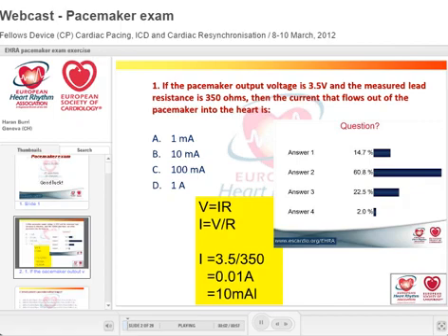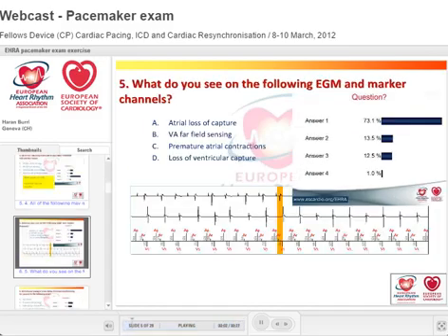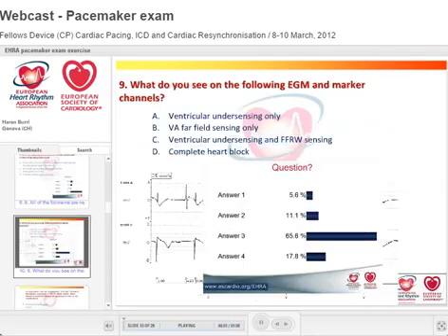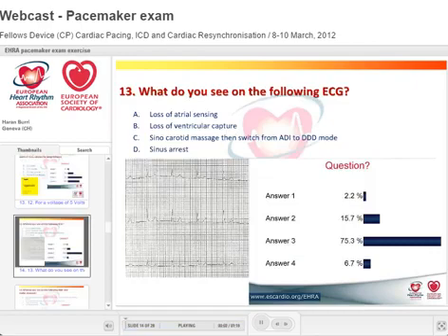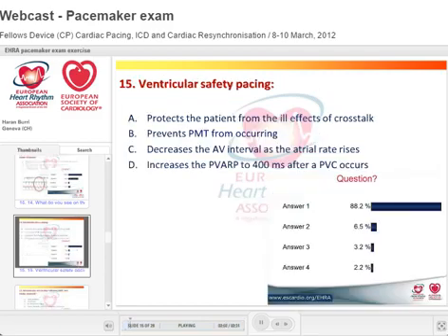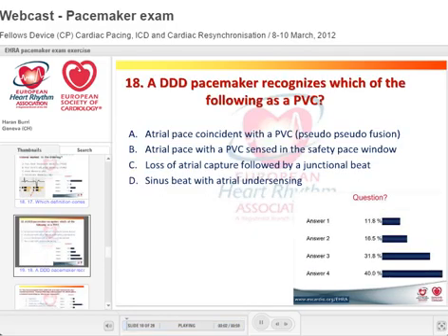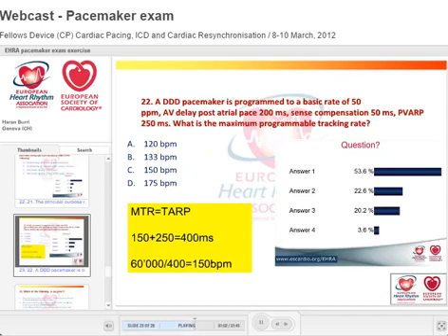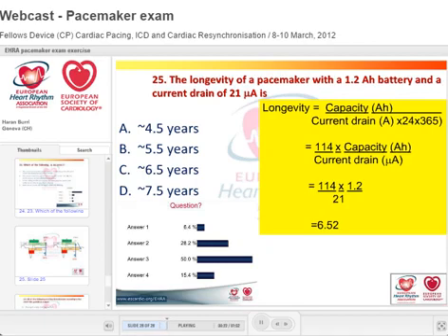Pacemaker Exam Electrophysiology Fellowship review